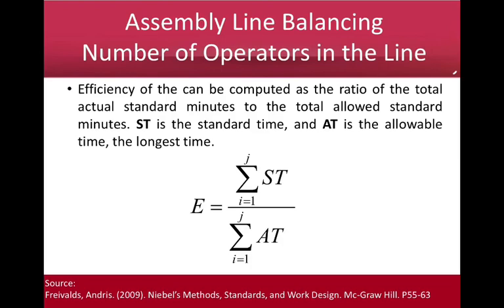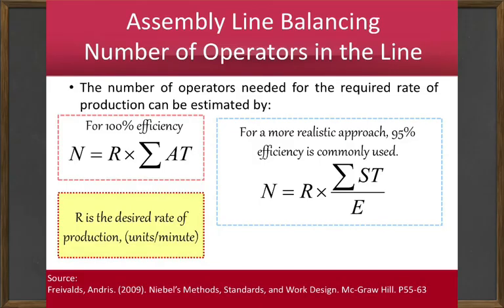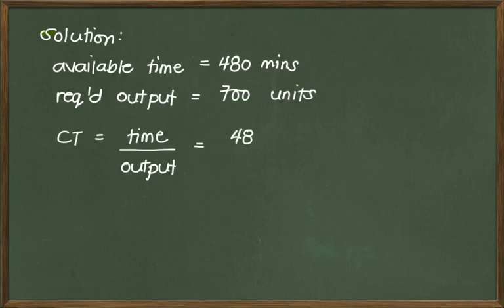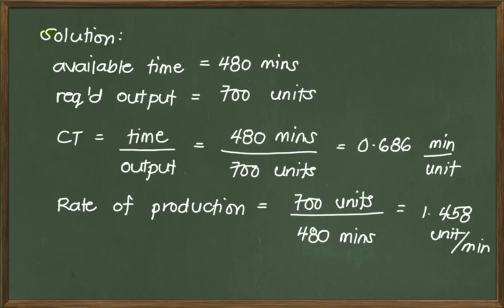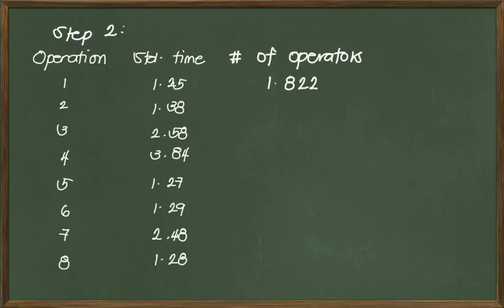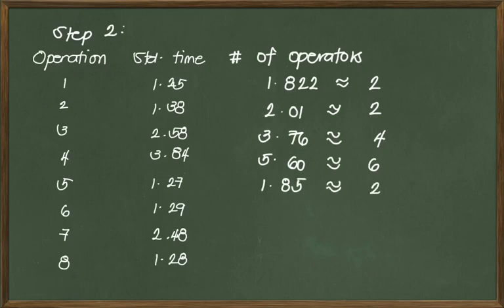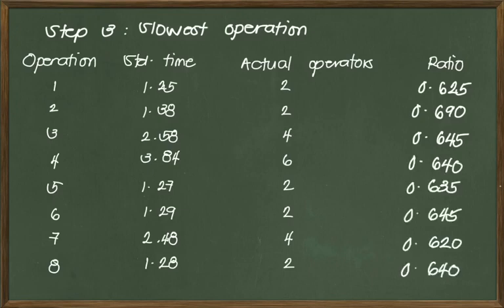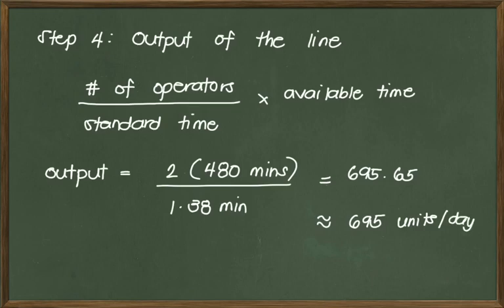Line balancing - Operators and Output of the line